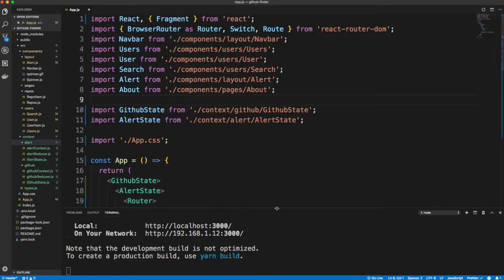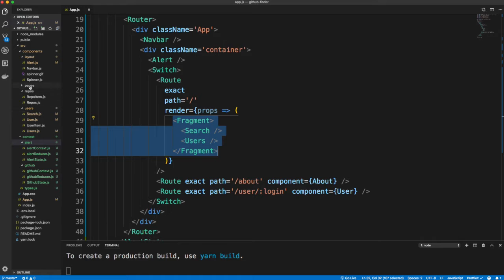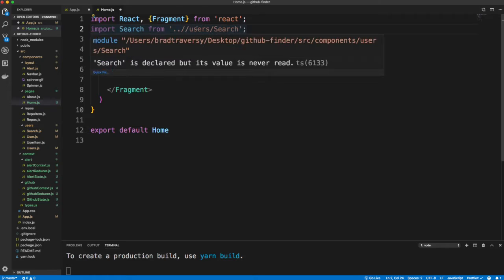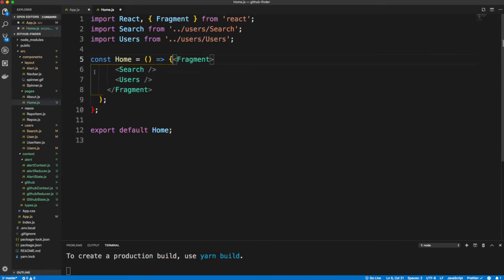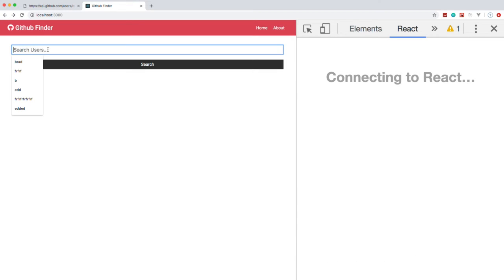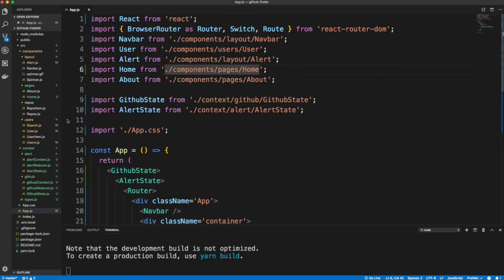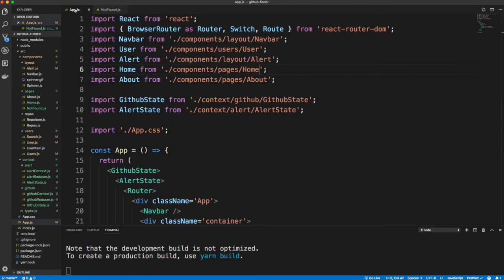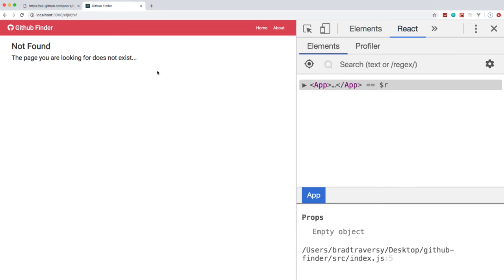React series #32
Lesson 31  Home & NotFound Components